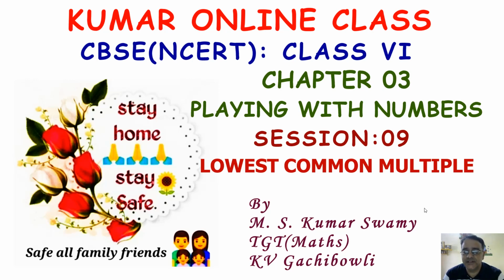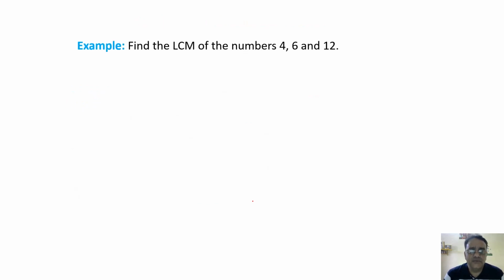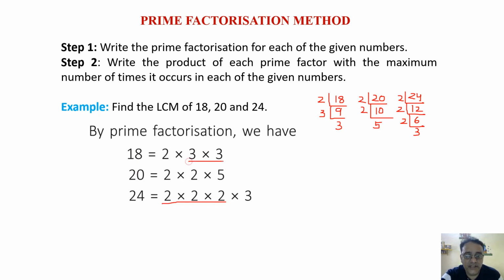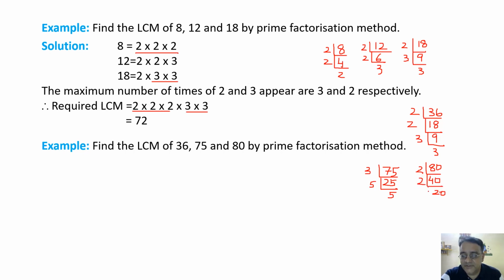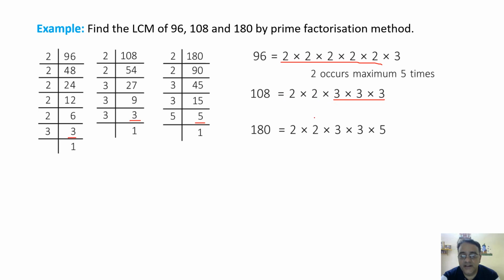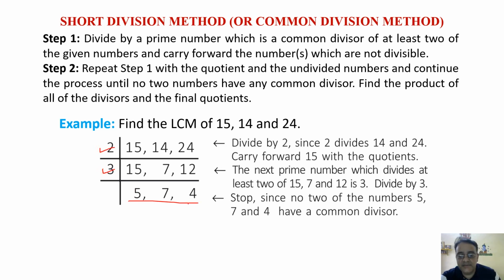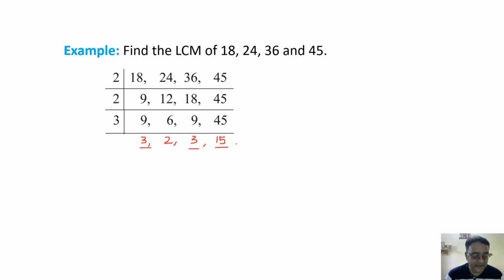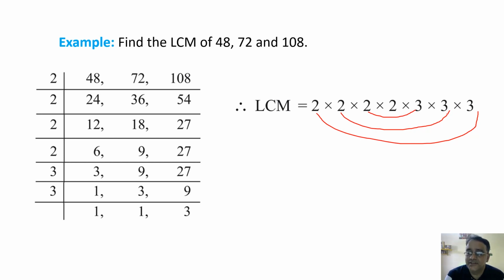CBSE(NCERT) Maths Class VI Chapter 03 Playing with Numbers Session 09 - Lowest Common Multiple (LCM)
Google  Meet LIVE Online Class VI Chapter 03 Playing with Numbers Session 09 -  Lowest Common Multiple (LCM), Finding LCM using Listing Multiple method, Prime Factorisation method and Common Division method, Examples and Assignment Questions.